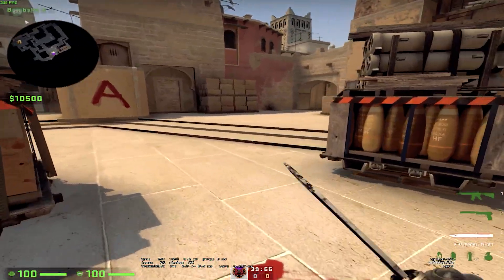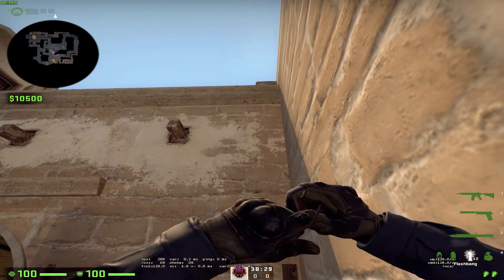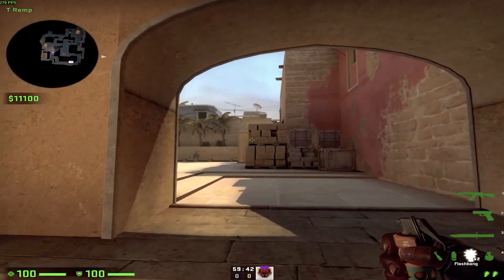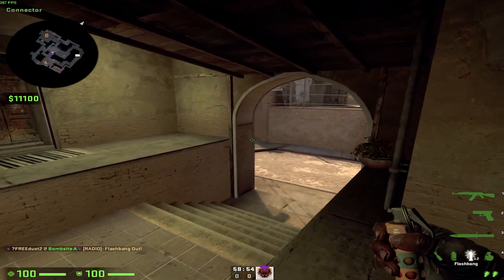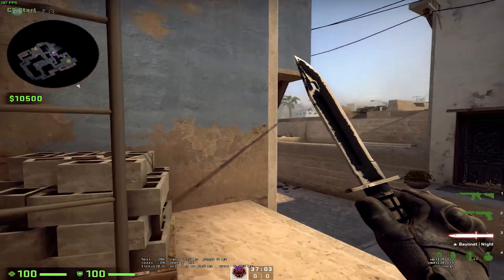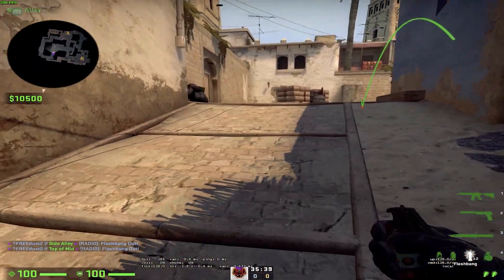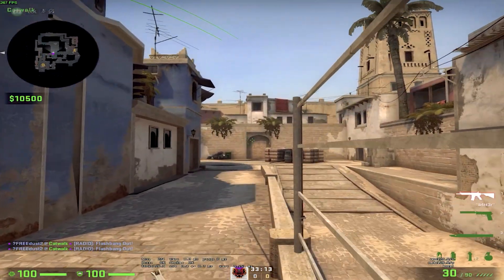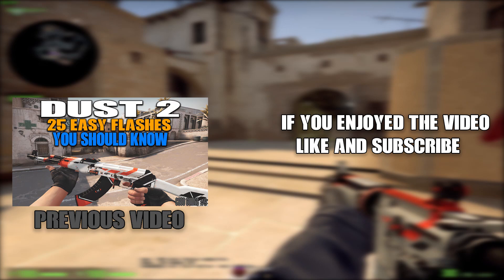Mirage 18 Easy Flashes You Need To Know. CS:GO GUIDES#10.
MIRAGE. 18 FLASHES you MUST KNOW. Easy and simple mirage flashes everyone needs to know.